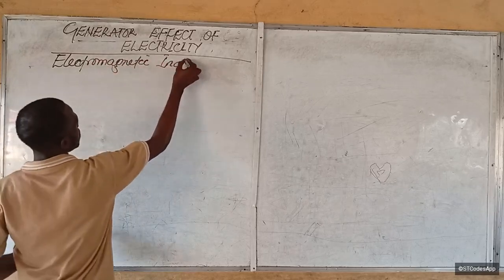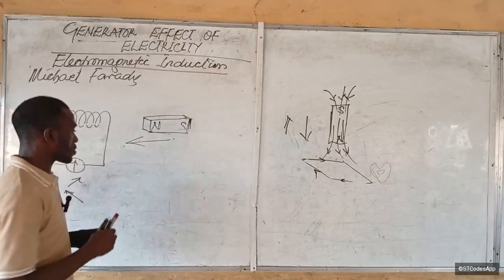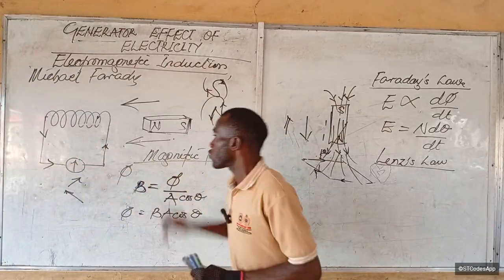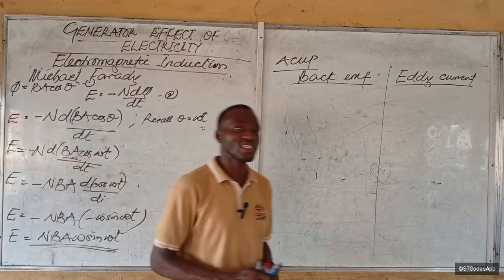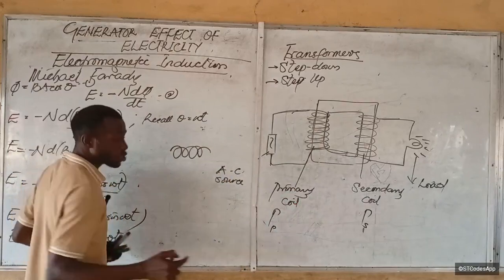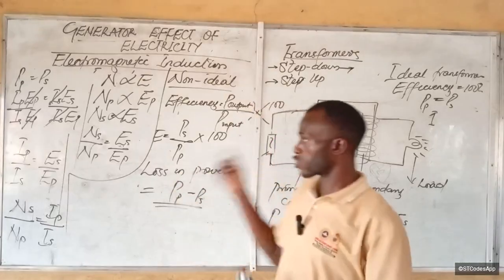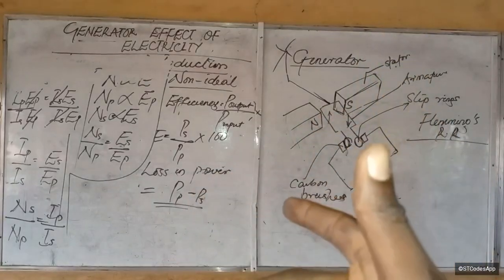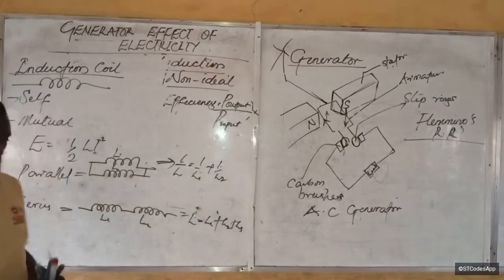Generator Effect & Electromagnetic Induction | Faraday’s Law, Lenz’s Law, Back EMF & Eddy Currents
Generator Effect & Electromagnetic Induction | Faraday’s Law, Lenz’s Law, Back EMF & Eddy Currents Explained

Get ready to uncover the magic behind how electricity is generated! In this lesson, we explore the Generator Effect and the science of Electromagnetic Induction, the foundation of how generators, transformers, and power stations work.

In this video, you will learn:

What the Generator Effect is and how it works

The principles of Faraday’s Law and how changing magnetic fields induce current

The role of Lenz’s Law in determining the direction of induced current

The concept of Back EMF and its application in motors

How Eddy Currents are formed and how they affect electrical systems

Whether you're preparing for JAMB, WAEC, NECO, IGCSE, or GCSE, or simply curious about how we harness electricity, this video breaks it all down with clarity and real-world relevance.